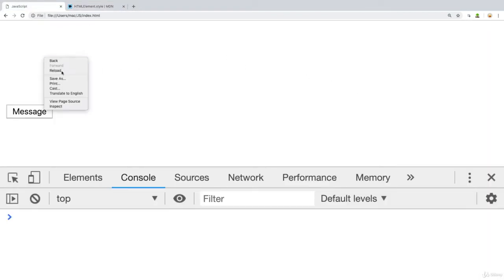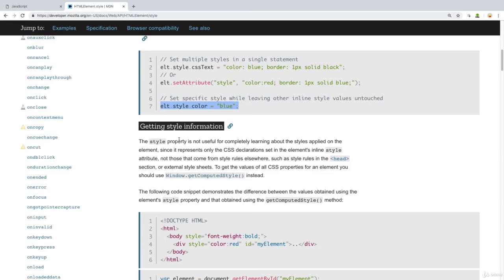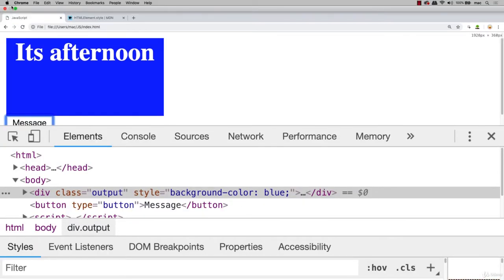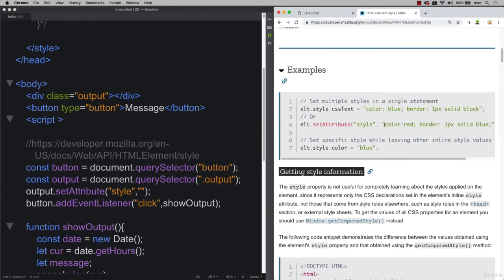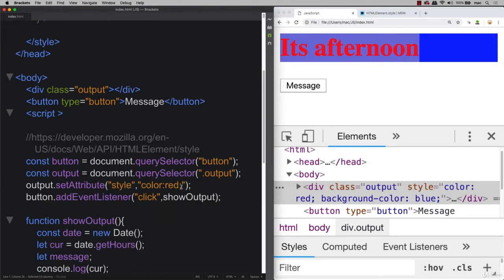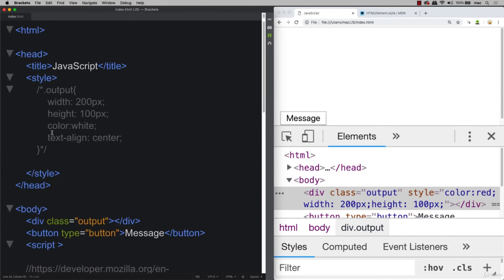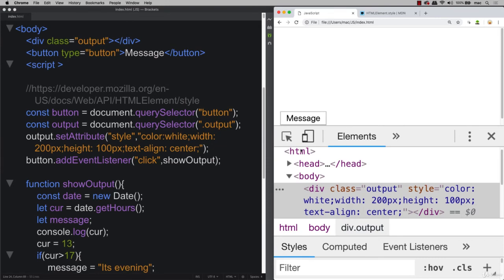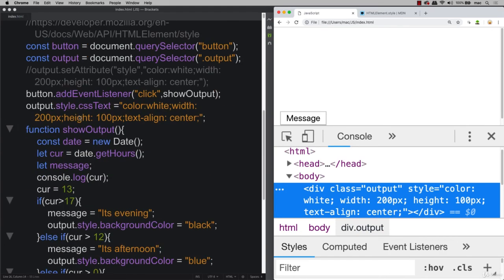lec-30|| Element Style With JavaScript|| JavaScript complete Course || style in js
Hey!
There Is A Complete JavaScript Course For You.In This Video We Will know how to update element style with JavaScript.